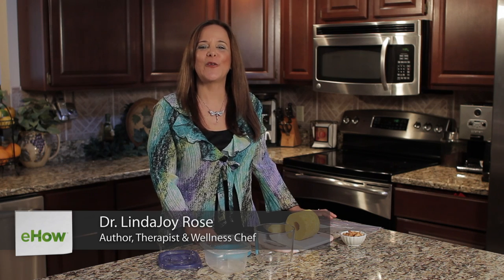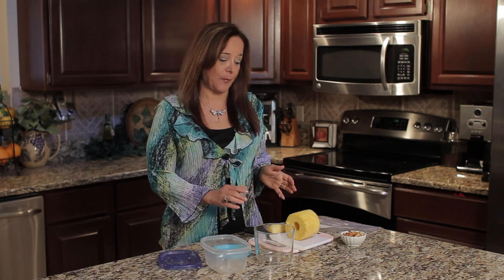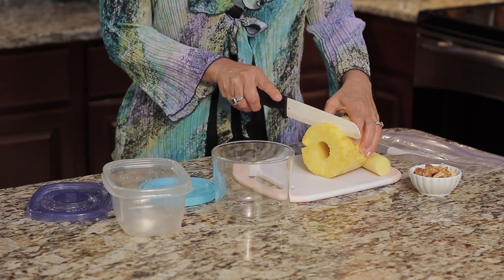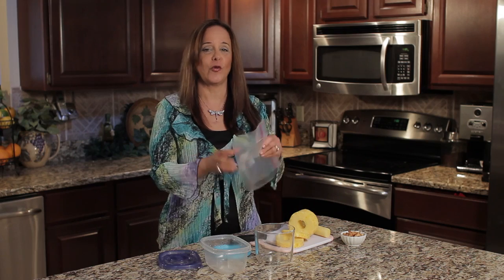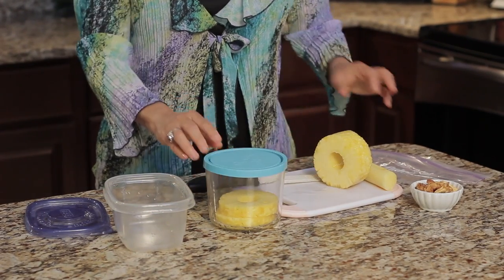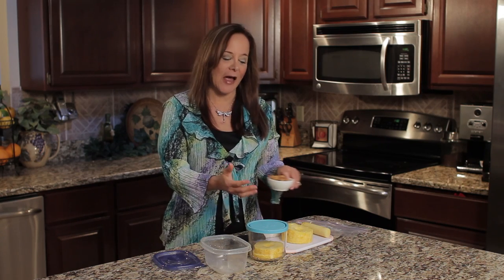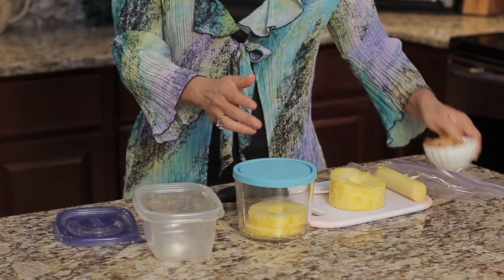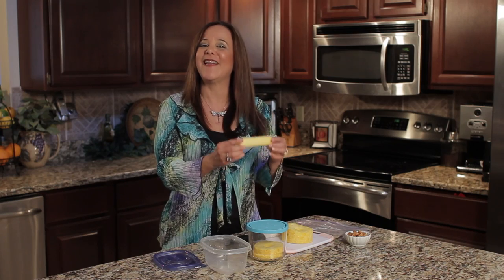How to Store Sliced Pineapple : Pineapple Recipes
Sliced pineapples need to be stored in a very specific way to maintain their freshness. Store sliced pineapple with help from a therapist and wellness chef in this free video clip.

Bio: LindaJoy Rose is a therapist and wellness chef. She has written eight books, including "Raw Fusion: Better Living Through Living Foods."

Series Description: A wide variety of different dishes use pineapples as a key ingredient. Learn about various recipes you can prepare that include pineapple with help from a therapist and wellness chef in this free video series.